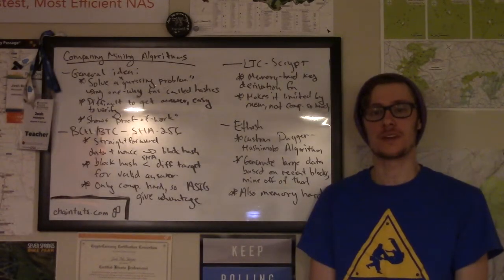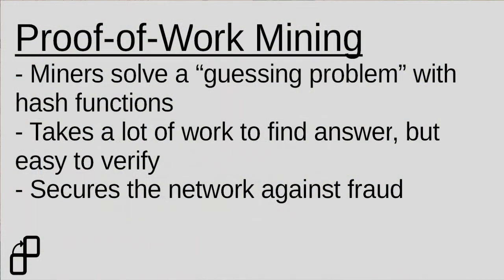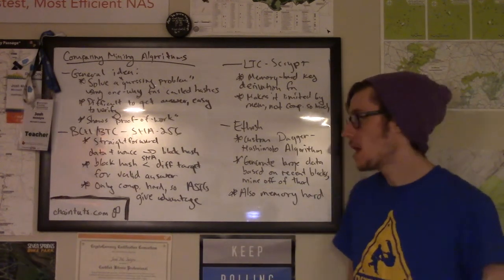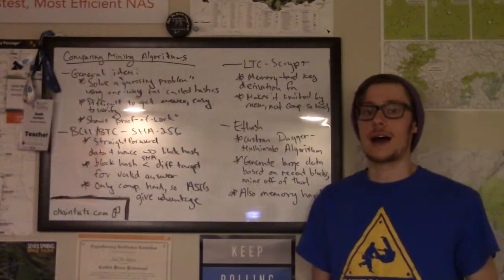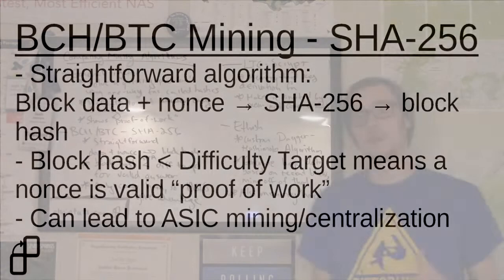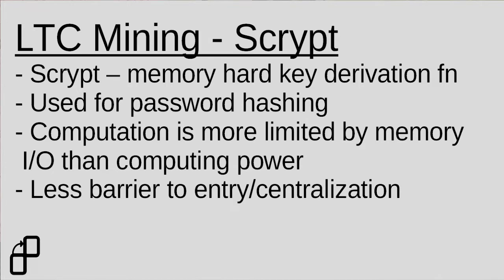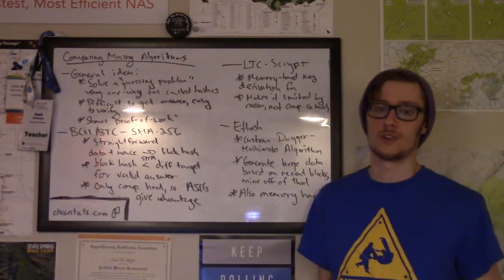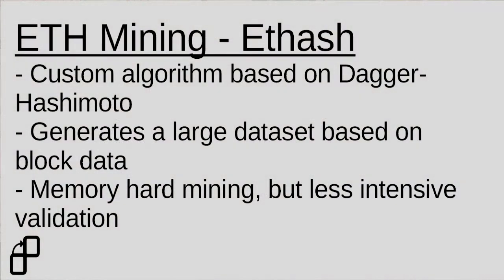Comparing Major Mining Algorithms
A look at the differences between mining on Bitcoin Cash/Bitcoin, Litecoin, and Ethereum. Learn about general proof-of-work, SHA-256, Scrypt, and Ethash.